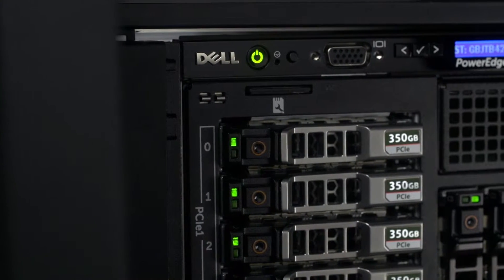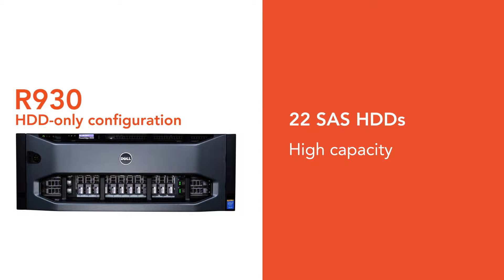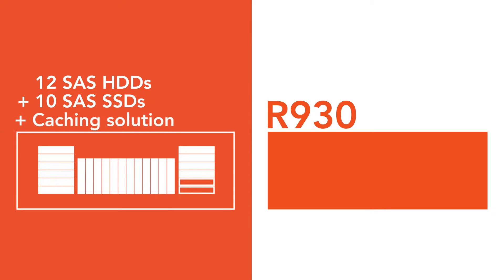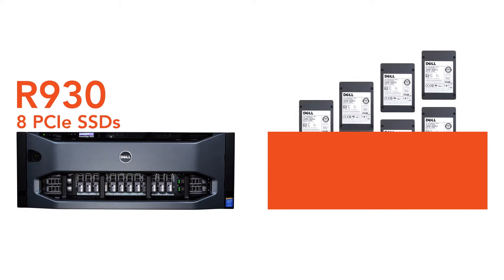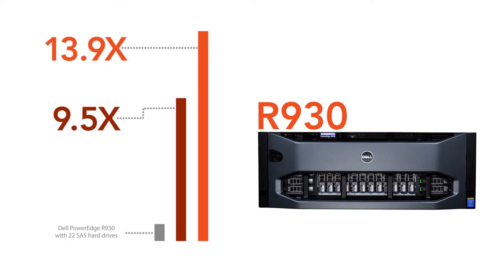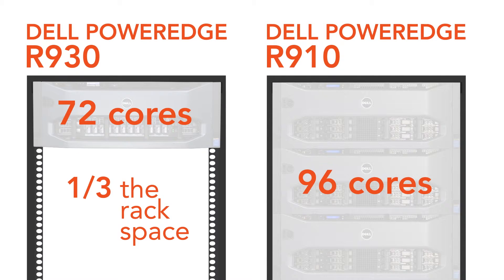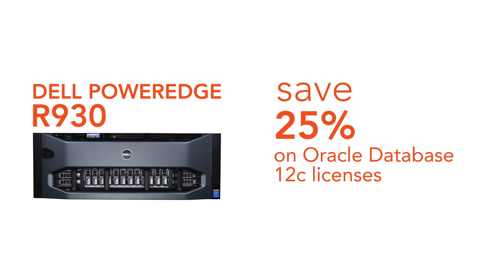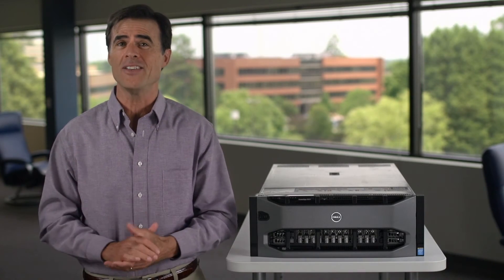Optimize Oracle database performance with the Dell PowerEdge R930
Upgrading your Oracle database servers can translate to big performance gains for you and your users. The Dell PowerEdge R930 has the power and capacity to consolidate multiple Oracle workloads to a single server. That means it could pay for itself in license savings alone.